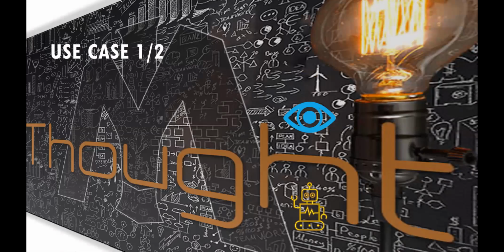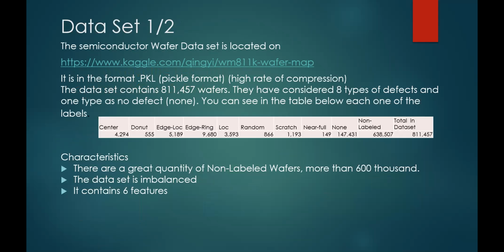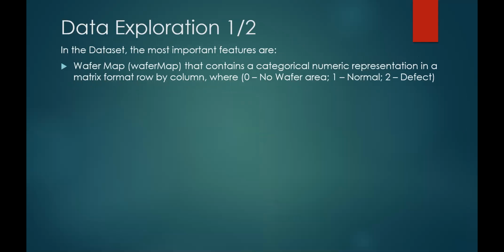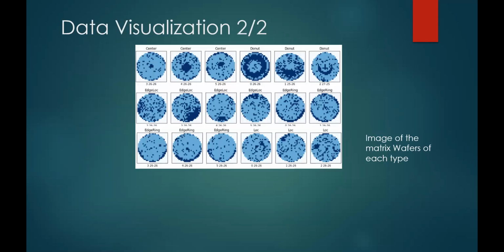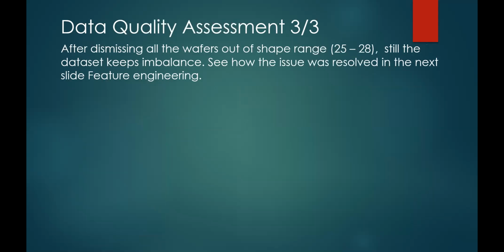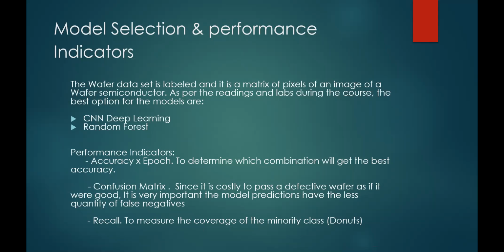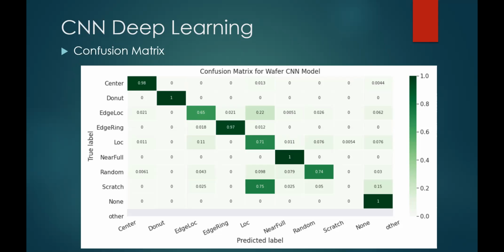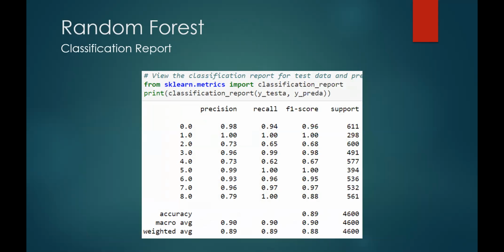Wafer Failure Detection Dec 2020 IBM - COURSERA Advanced Data Science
Contains explanation of CNN & Random Forest for semiconductor  Wafer failure detection